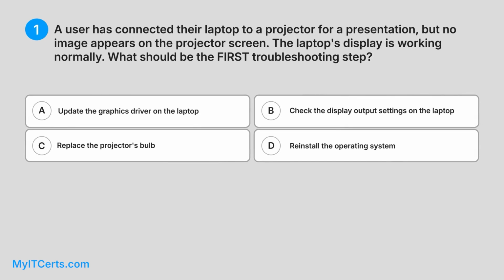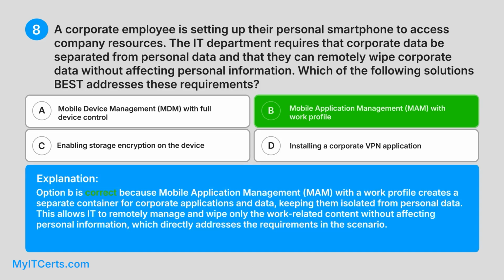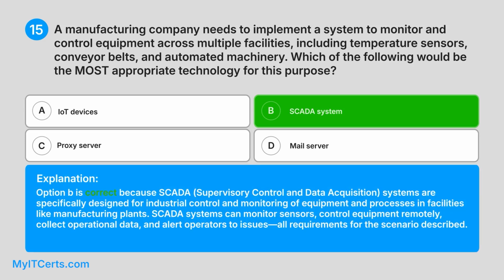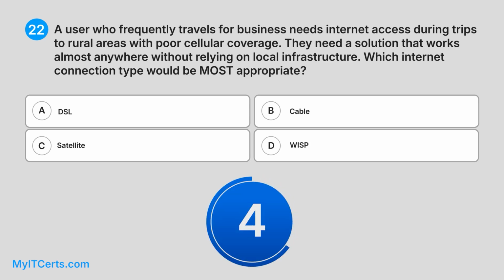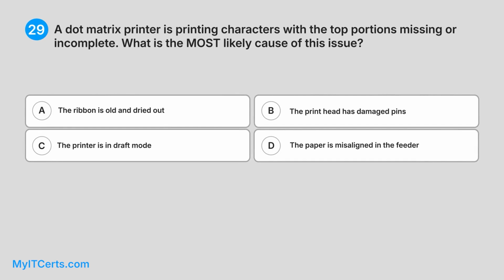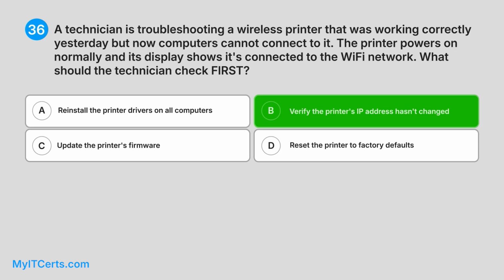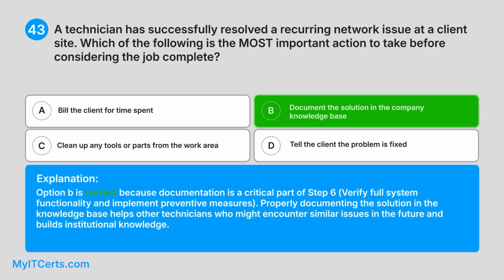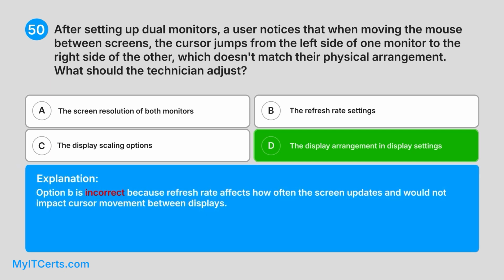CompTIA A+ Core 1 (220-1101) FREE Practice Exam Questions 2025 Update!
✅ One-on-one coaching from certified pros

Ready to crush your 2025 CompTIA A+ Core 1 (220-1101) exam? Whether you’re stepping into IT for the first time or fine-tuning seasoned troubleshooting skills, MyITCerts has you covered. In this power-packed video you’ll tackle 50 rigorously curated practice questions, break down every answer with crystal-clear explanations, and collect insider tactics from instructors who’ve guided thousands of learners to first-try success. By the end, you’ll know exactly where you stand, what to review next, and how to stride into the testing centre calm, focused, and confident.

💡 What’s Inside:

▪️Full walk-through of 50 Core 1 practice questions
▪️Clear, expert-backed reasoning for every answer
▪️Pro tips for exam strategy, time management, and tricky topic areas